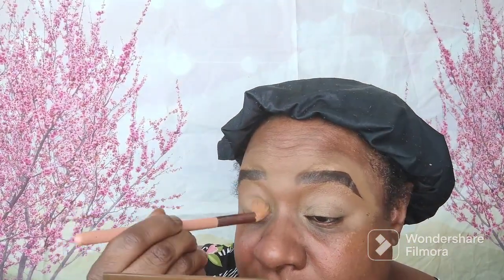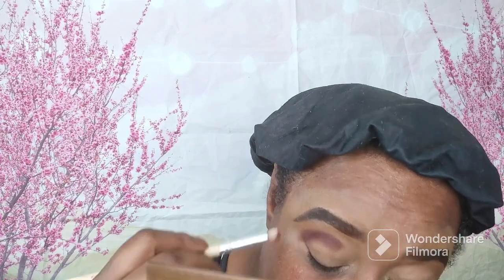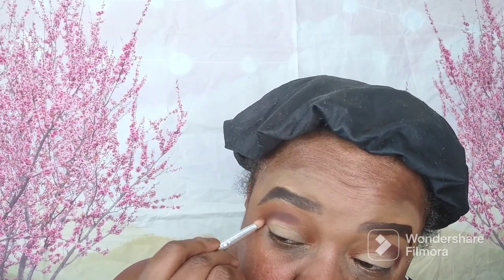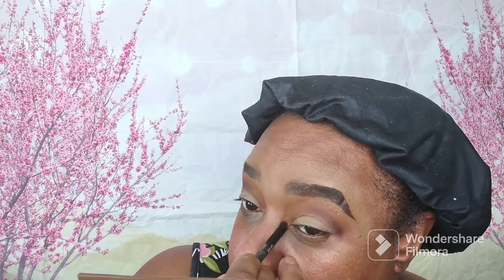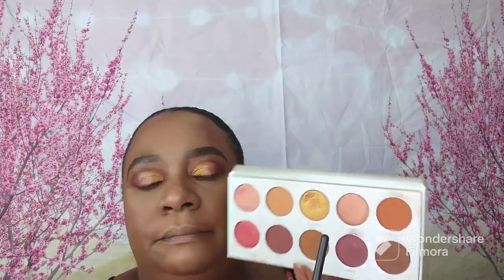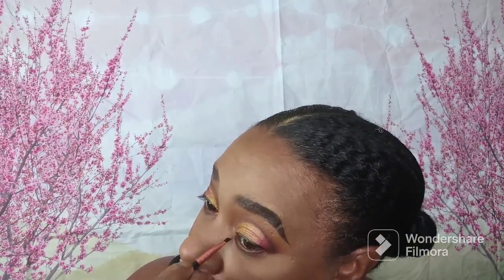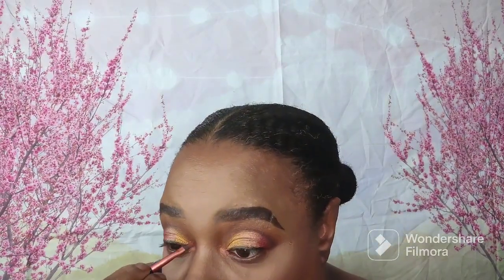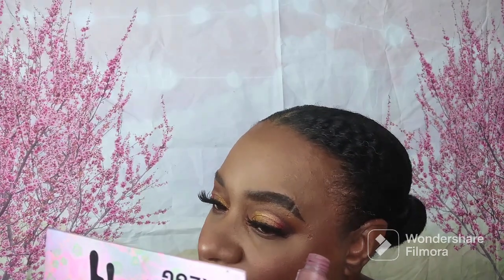End of summer makeup tutorial quick and easy glam/makeup